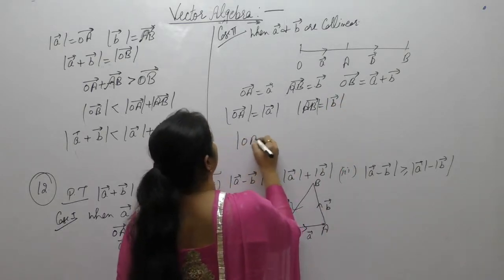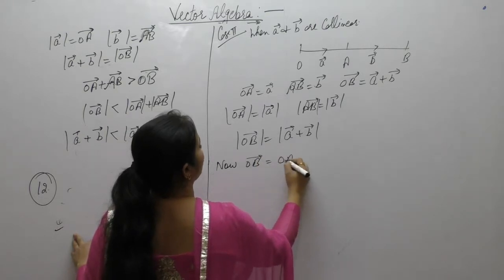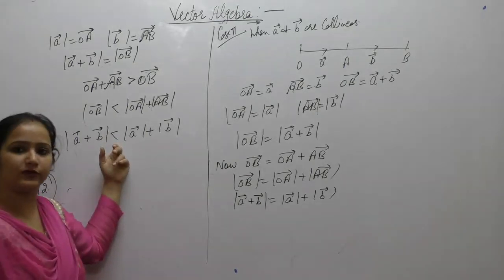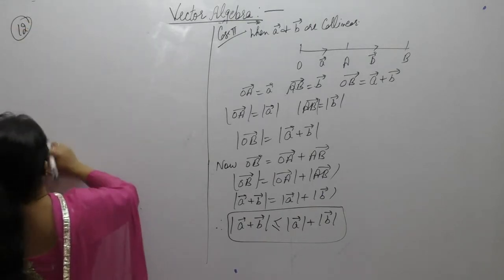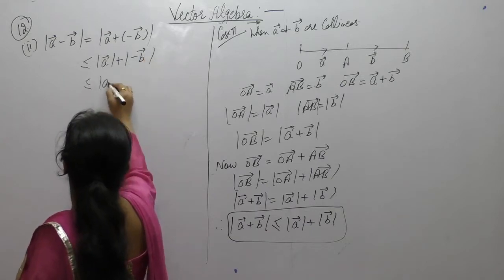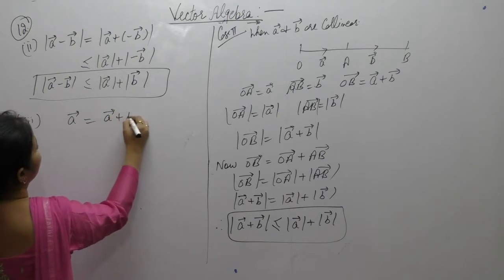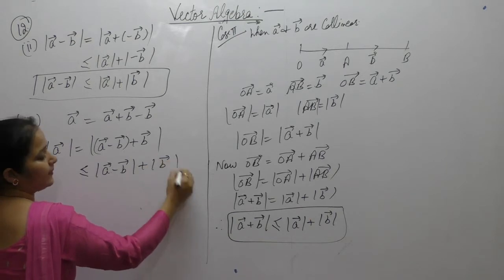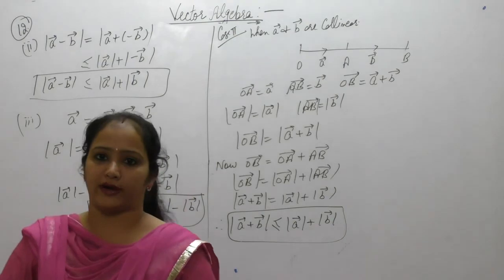Class 12 Maths - Addition Law Of Vectors - 3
This Video Contains Questions Of addition Law Of Vectors Of R..D Sharma